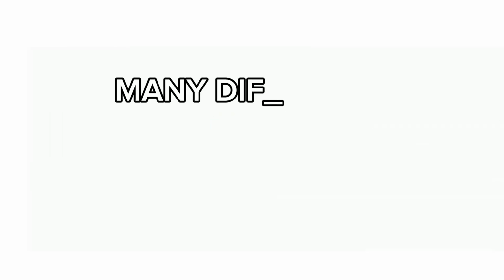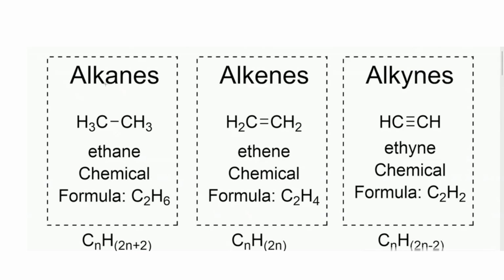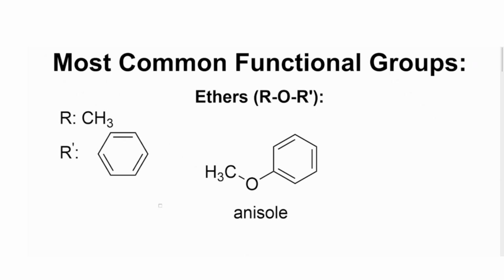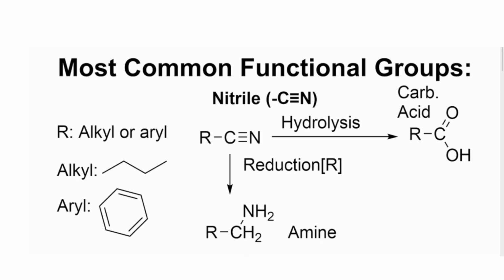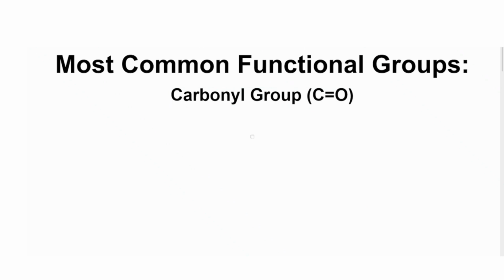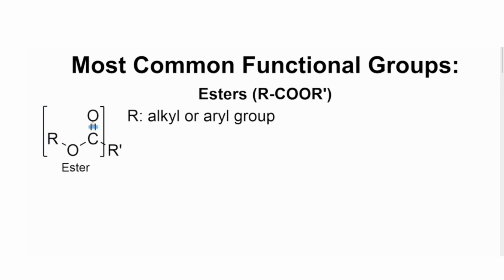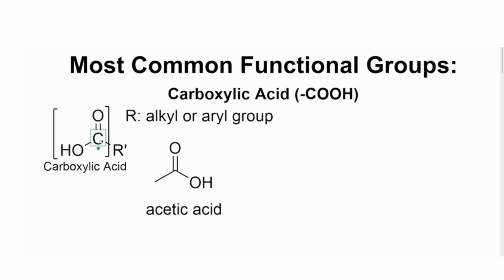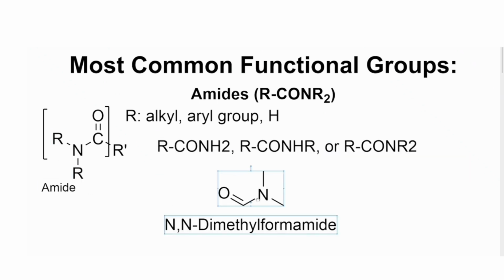The KEY Functional Groups In Organic Chemistry Explained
Dr. Bedard(Ph.D.) explains the KEY functional groups in organic chemistry.

Due to carbon's ability to form four bonds, which can be single, double, or triple, many different structures can be constructed. The simplest type of hydrocarbons(C, H only), are called alkanes and consist only of single bonds between carbon atoms. They follow the general formula CnH(2n+2) where n = the number of carbons. Examples include methane (CH4), ethane (C2H6), propane (C3H8), and butane (C4H10).

The next are Alkenes which contain at least one double bond between carbon atoms, with the general formula CnH(2n). An example is ethene (C2H4). Last are alkynes which  contain at least one triple bond between carbon atoms, with the general formula CnH(2n-2). An example is ethyne (C2H2), also known as acetylene. A good way to remember this is with A, E, Y is alphabetical for the hydrocarbons just like 1,2,3 is numerical for the bonds

Hydroxyl Group (-OH): The hydroxyl group aka an alcohol group consists of an oxygen atom bonded to a hydrogen atom (-OH). Compounds with hydroxyl groups are called alcohols. The presence of a hydroxyl group increases solubility in water and affects the boiling and melting points of compounds.

Ethers (R-O-R'): Ethers contain an oxygen atom connected to two alkyl or aryl groups (R-O-R'). The general formula for an ether is R-O-R', where R and R' can be the same or different carbon-containing groups. Ethers are relatively inert and have low reactivity compared to alcohols. They are generally less polar than alcohols, making them good solvents for a wide range of organic reactions. Ethers have lower boiling points than alcohols of similar molecular weight due to the lack of hydrogen bonding between ether molecules.

Amino Group (-NR2, -NH2): The amino group consists of a nitrogen atom bonded to two non-carbonyl groups including saturated carbons or hydrogen atoms (-NR2, -NH2). Compounds with amino groups are called amines. Amines act as bases, meaning they can accept a proton (H+).

Nitrile (-C≡N): Nitriles contain a carbon atom triple-bonded to a nitrogen atom (C≡N). The general formula for a nitrile is R-C≡N, where R is an alkyl or aryl group. Nitriles are polar due to the electronegativity difference between carbon and nitrogen, leading to a dipole moment. They have higher boiling points compared to alkanes of similar molecular weight due to the polar nature of the nitrile group.

Halides (R-X): Halides are organic compounds in which one or more hydrogen atoms in an alkane (or other hydrocarbon) have been replaced by halogen atoms (fluorine, chlorine, bromine, or iodine). Alkyl Halides

Carbonyl Group (C=O): The carbonyl group consists of a carbon atom double-bonded to an oxygen atom (C=O). This group is found in several types of organic compounds, including aldehydes, ketones, esters, amides, anhydrides, and carboxylic acids.

Aldehydes (R-CHO): Aldehydes contain a carbonyl group (C=O) with the carbon atom also bonded to a hydrogen atom and an alkyl or aryl group. The general formula is R-CHO. They are typically more reactive than ketones due to the presence of the hydrogen atom attached to the carbonyl carbon. Formaldehyde (H-CHO) is the simplest aldehyde and is used in the production of resins and disinfectants.

Ketones (R-CO-R'): Ketones contain a carbonyl group (C=O) with the carbon atom bonded to two alkyl or aryl groups and are generally less reactive than aldehydes. Acetone (CH3-CO-CH3) is the simplest ketone and is widely used as a solvent such as in nail polish remover.

Esters (R-COOR'): Esters contain a carbonyl group (C=O) adjacent to an ether linkage (O-R). The general formula is R-COOR'. They are less polar than carboxylic acids and alcohols, making them good solvents for organic reactions with the most common in laboratories being ethyl acetate (CH3-COO-CH2CH3).

Anhydrides: Anhydrides are organic compounds derived from two carboxylic acid molecules by the loss of one water molecule (hence the name "anhydride," meaning "without water"). The functional group of an anhydride is characterized by two acyl groups

Carboxylic Acid (-COOH): Carboxylic acids contain a carbonyl group (C=O) and a hydroxyl group (-OH) attached to the same carbon atom. The general formula is R-COOH which is also called a carboxyl group. Carboxylic acids are typically polar and can form hydrogen bonds, resulting in high boiling points. They are also weak acids and can donate a proton (H+) in aqueous solutions. The most basic carboxylic acid is Acetic acid (CH3-COOH) which is used as a solvent and is found in vinegar.

Amides (R-CONR2): Amides contain a carbonyl group (C=O) bonded to a nitrogen atom (N). The general formula is R-CONH2, R-CONHR, or R-CONR2, depending on the substitution of the nitrogen. Amides are typically polar and can form hydrogen bonds, leading to higher boiling points.